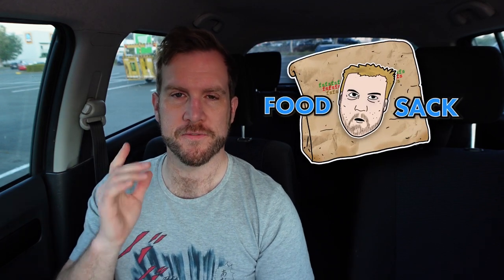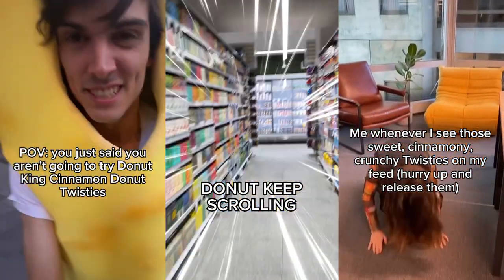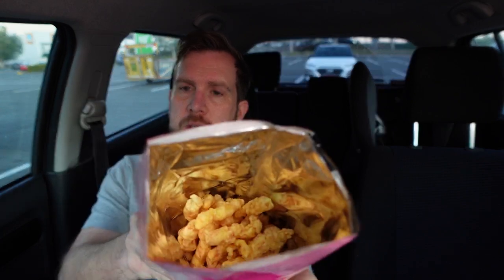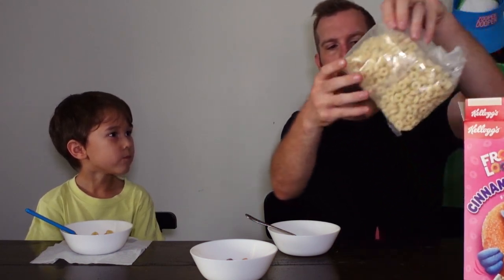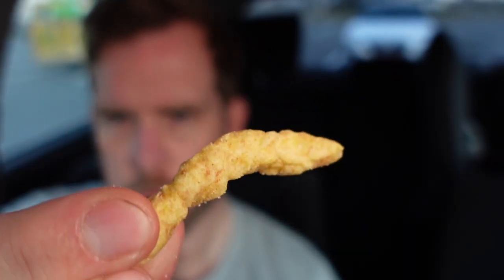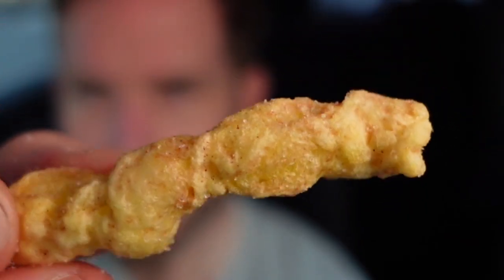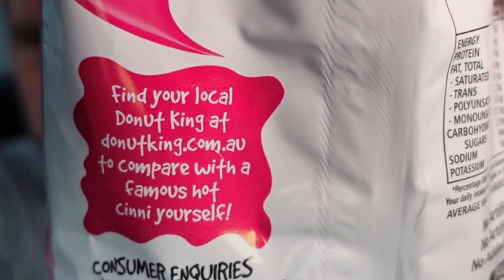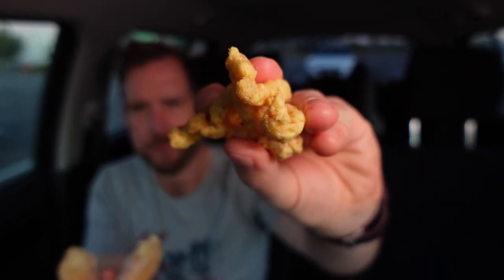Donut King Twisties - Better With Coffee?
The Donut King Cinnamon Donut Twisties are finally here (after what seems like months of promotion). Are they any good? Could they possibly be the flavour combination we have been looking for? And, like any good donut, how well do they pair with a nice cup of coffee? Let's find out!

Contribute to this channel by buying me a pizza (or request something for me to review)